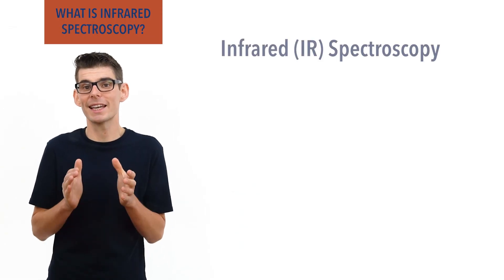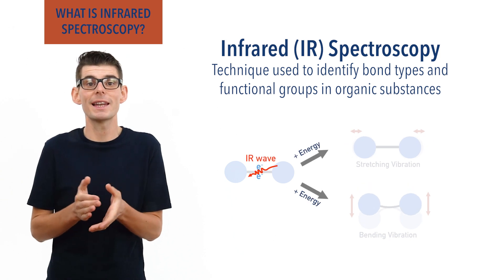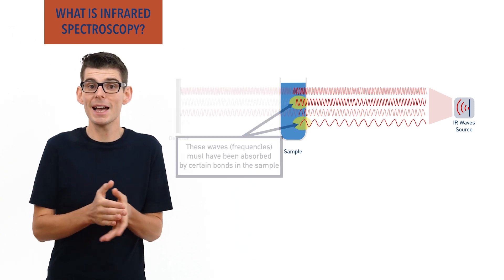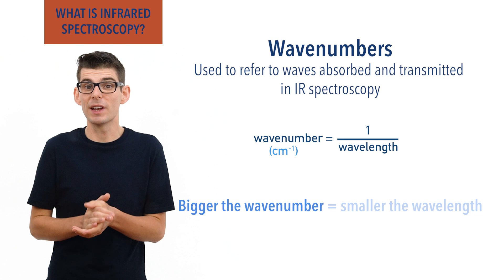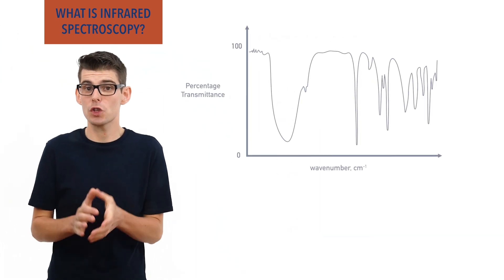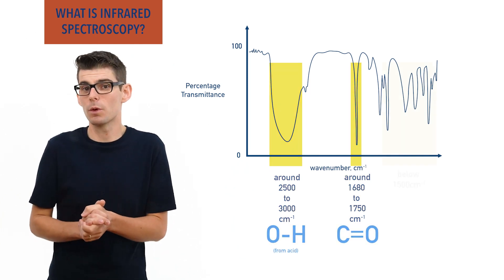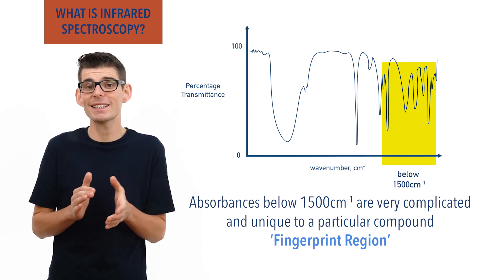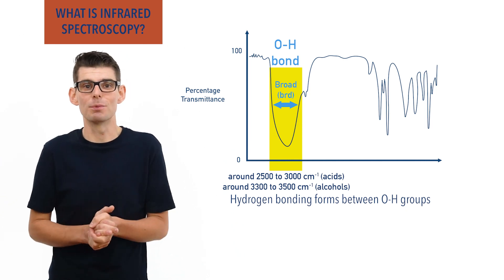What is Infrared (IR) Spectroscopy?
Outlining what IR spectroscopy is and how it can be used, this short video shows how electrons in covalent bonds can absorb IR of different wavelengths. A general description of IR spectra is provided, including the fingerprint region and the broad peaks associated with OH groups in molecules.